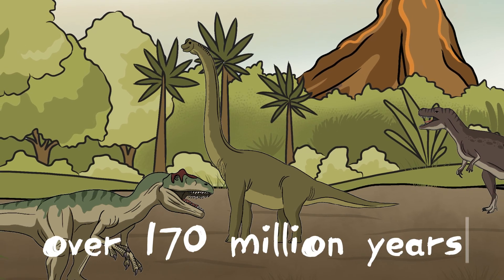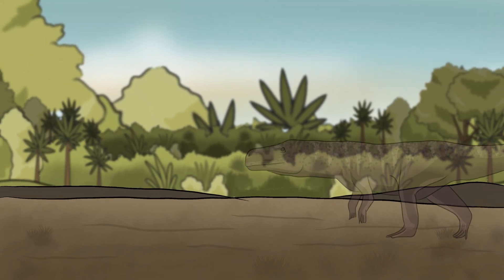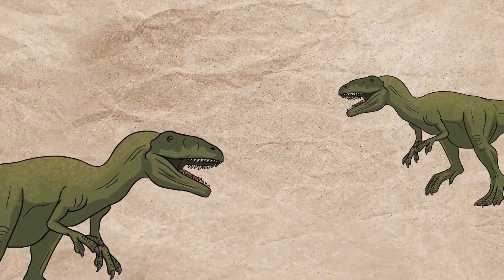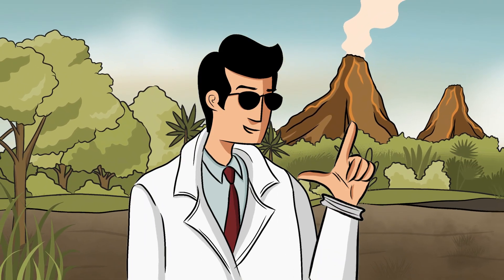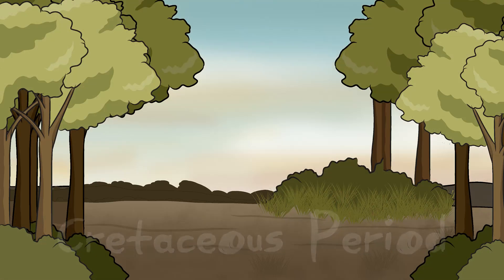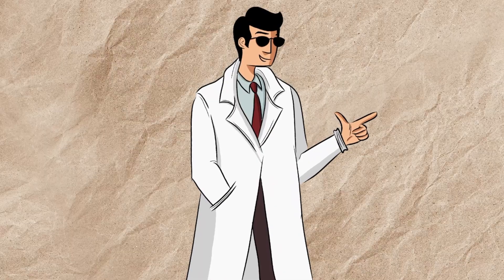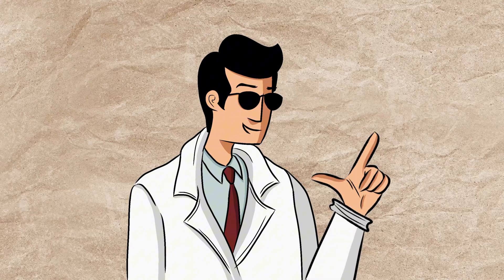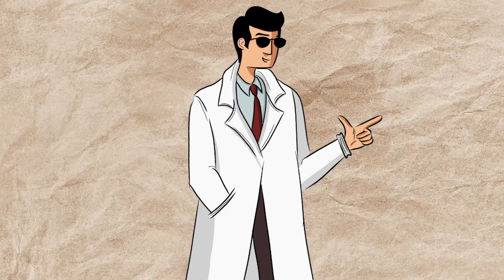How Dinosaurs Evolved (The Rise of Earth’s Most Feared Predators) | Animated Science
Dinosaurs weren’t always the massive, fearsome creatures we imagine. They started small, rising from the shadows of extinction to dominate Earth for over 170 million years. From their humble origins as archosaurs to the reign of giants like T. rex and Brachiosaurus, dinosaurs evolved with incredible speed, intelligence, and adaptability. Their unique respiratory systems, powerful limbs, and diverse diets made them unstoppable, thriving in forests, deserts, and even icy climates. Evolution shaped them into the ultimate predators and survivors, influencing the ecosystems around them. But their story didn’t end with an asteroid strike—some dinosaurs survived, shrinking and taking to the skies as birds.

Join us as we unravel the epic story of dinosaur evolution, from their first steps in the Triassic to their dramatic extinction at the end of the Cretaceous. Discover how they became Earth’s top predators, what made them so successful, and why their legacy still lives on. Are dinosaurs truly extinct, or do they still exist in a new form today? Don’t miss this fascinating journey into the past, where science, mystery, and discovery collide!

Timestamp:

0:00 Where Did Dinosaurs Come From?
2:03 How Dinosaurs Dominate the World?
4:05 The Rise of the Ultimate Predators
6:23 How Did the Dinosaurs Go extinct?